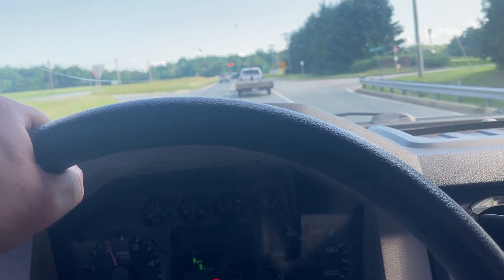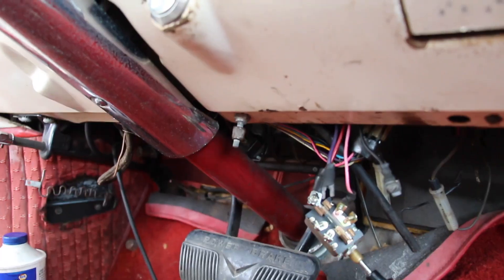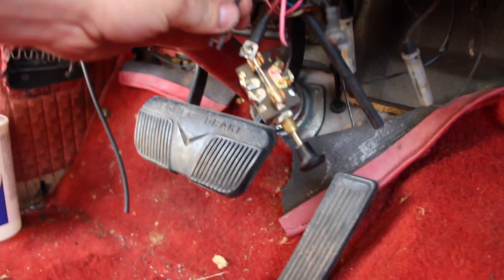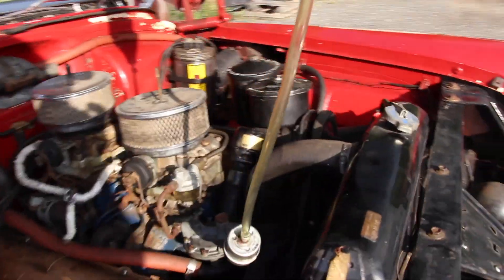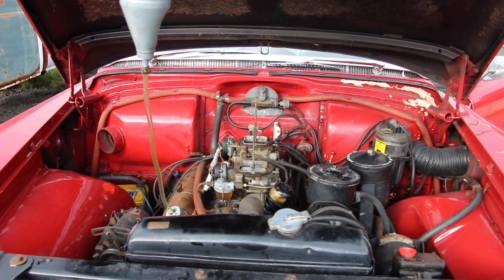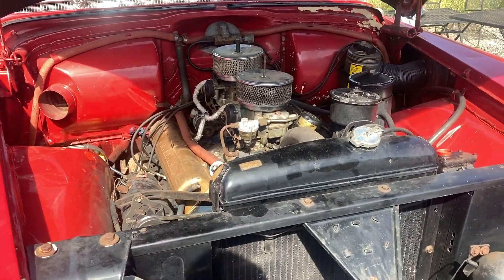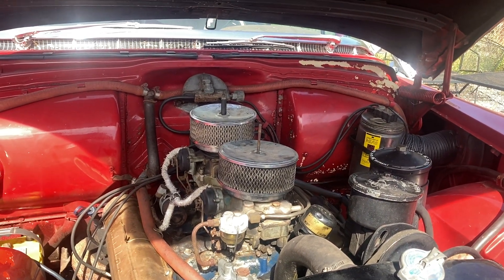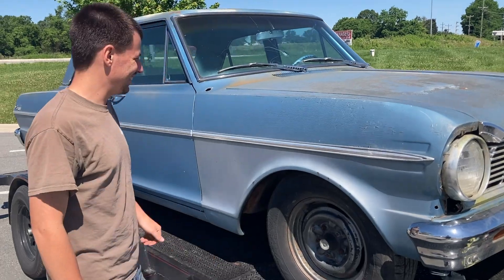Will It Run?? Can The BARN FIND Cadillac Fire Up? Sitting Over 10 Years!-(Chasing Crappy Cars Ep.9)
This 1956 Cadillac Eldorado Seville was sitting abandoned in the barn for 30 years! Follow us along as we Fire it up for the first time in 30 years!